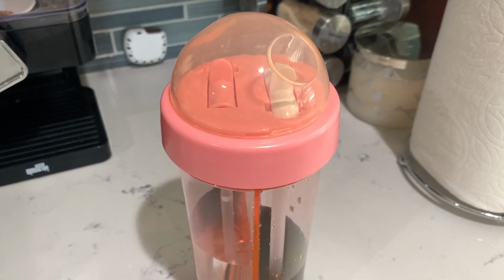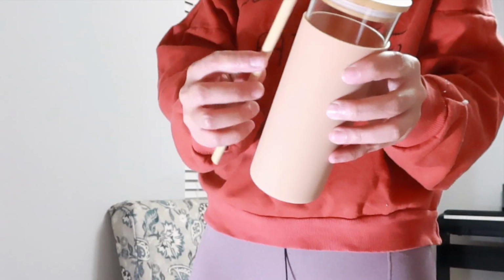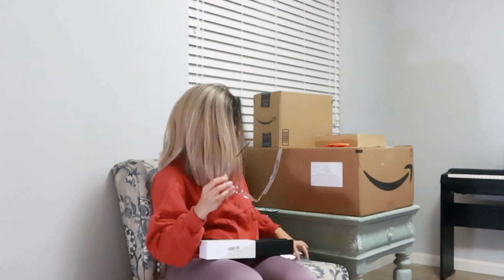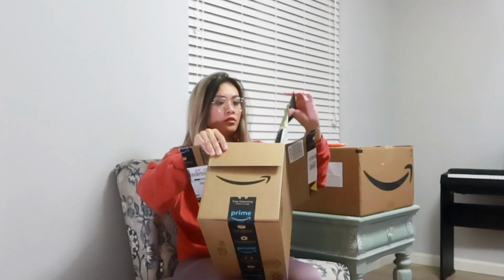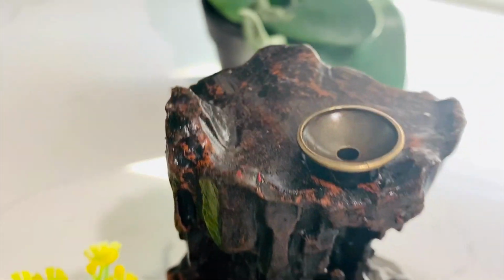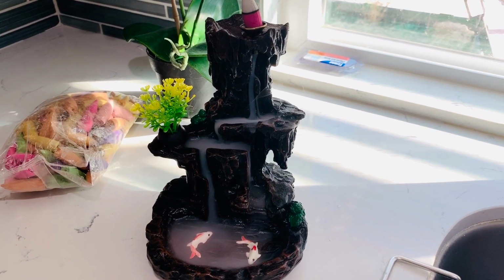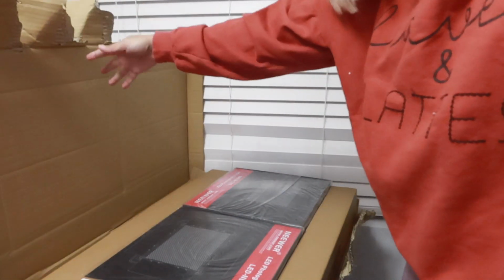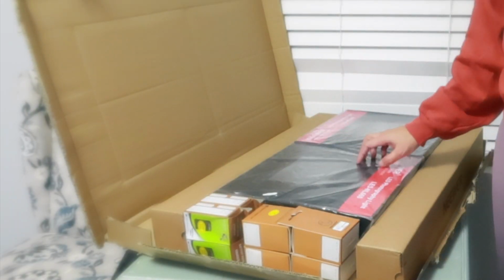HUGE AMAZON PRIME DAY HAUL | AMAZON HAUL UNBOXING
Unboxing all the random stuff i bought on Amazon Prime day.

Hair Scalp Massager
Double-sided Water Bottle
Catpuccino Sweater
Glass Tumbler w/ bamboo straw
Bentgo with trays
Laptop Stand
Blue light blocking eyeglasses
Coffee glass mug
waterfall incense burner
Neewer video LED Lights